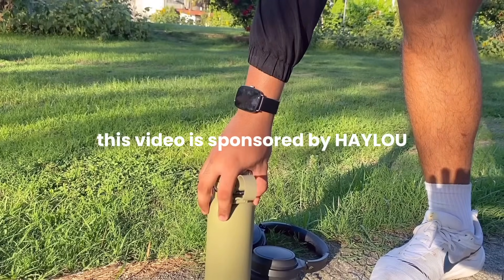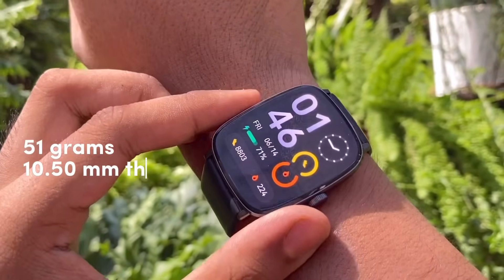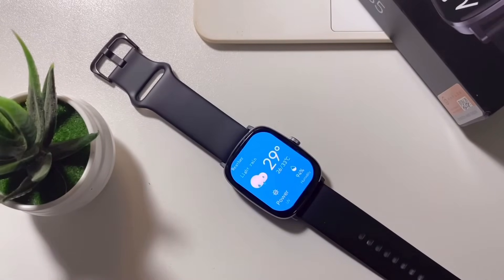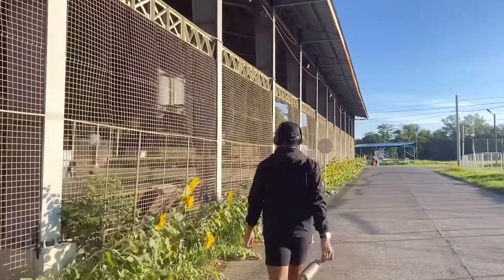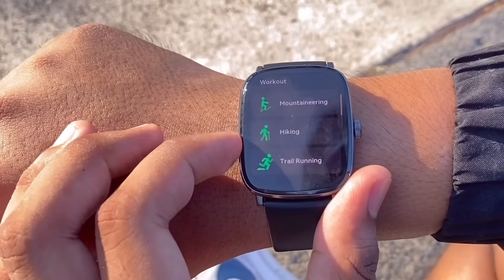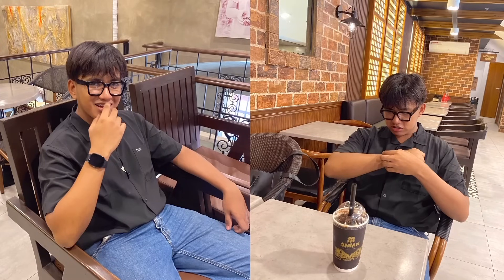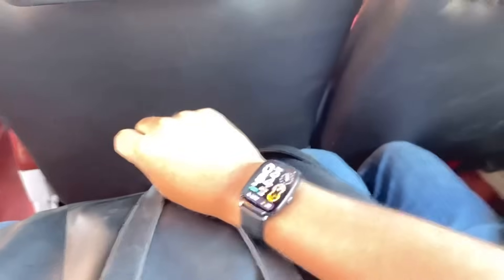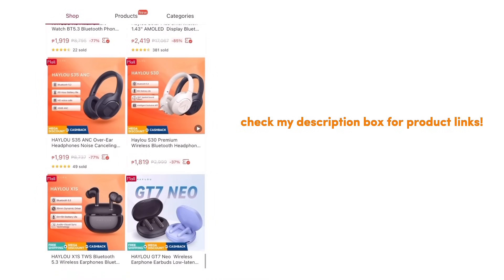Best Budget Smartwatch For Students : HAYLOU RS5 Honest Review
Shopee Haylou (Final price: 2,099) code(₱100 OFF): HAYLRSZ2
Lazada Haylou (Final price: 2,099) code(₱100 OFF):

📍ABOUT ME
21
5’11
Flipino🇵🇭
Civil Engineering Student